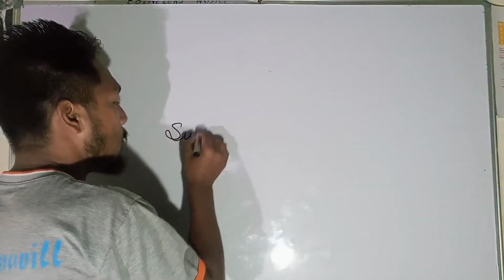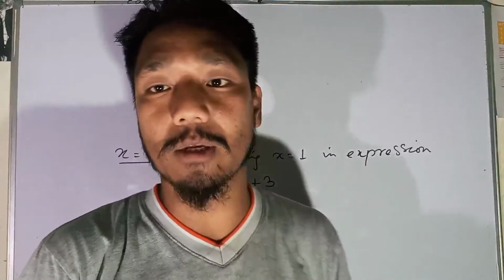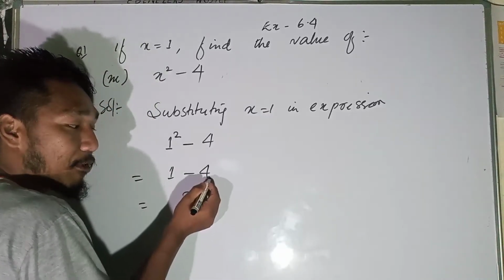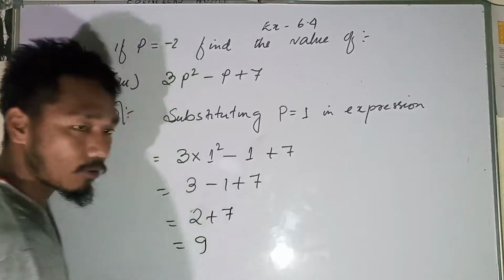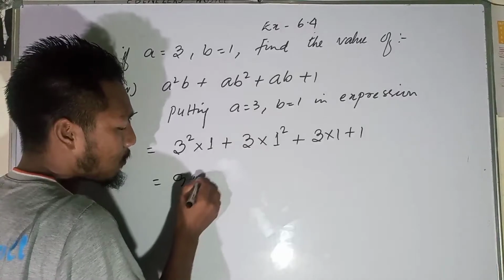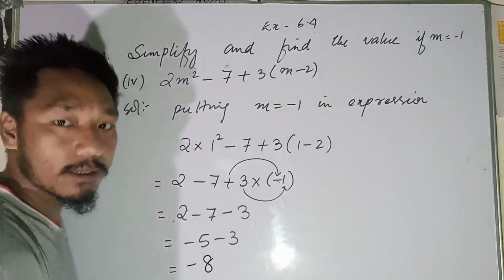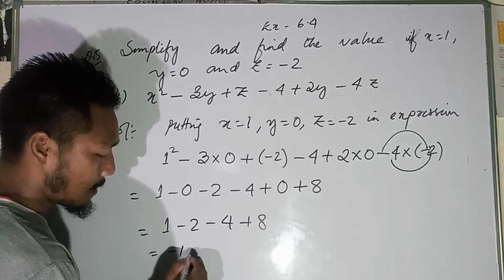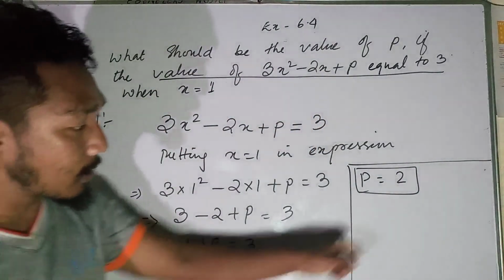CLASS 7| MATHEMATICS | ALGEBRAIC EXPRESSION| INTRODUCTION| PART 7